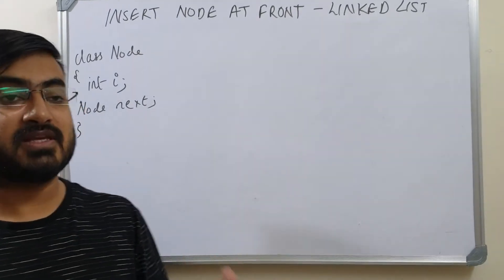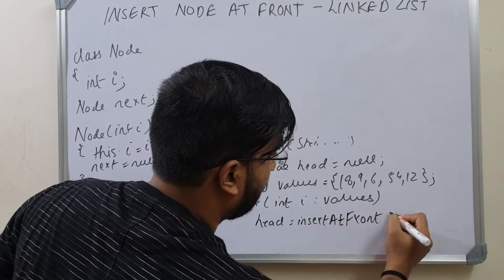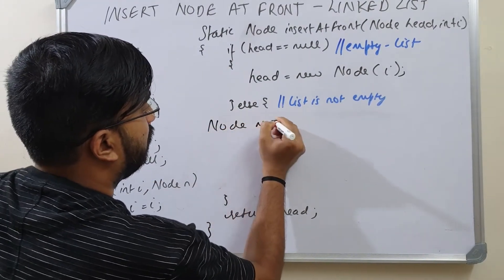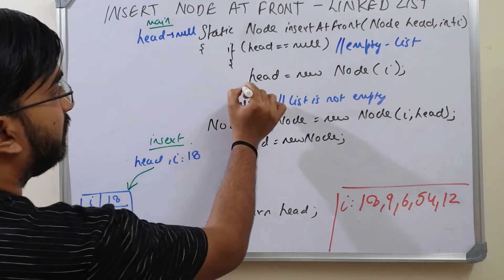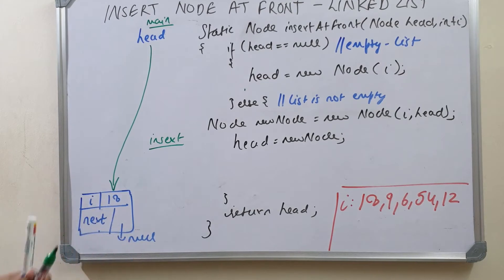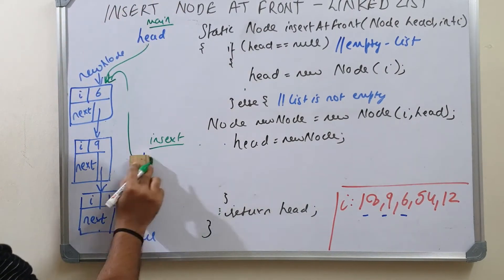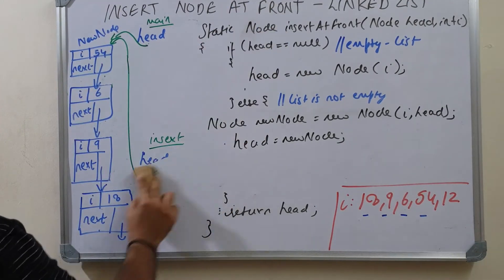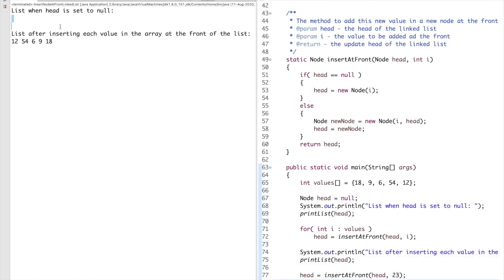Insert New Node at Beginning of Linked List in Java | Data Structures Tutorial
Welcome to *CodeWithBK* — your complete learning hub Data Structures & Algorithms in Java

In this video, we learn how to *insert a new node at the beginning* of a linked list in Java. We go step-by-step through the logic, code, and pointer adjustments needed to make this insertion work correctly in any linked list implementation.

- Understanding the structure of a linked list in Java
- How the head pointer works in linked lists
- Steps to insert a new node at the beginning
- Updating node references (pointers) after insertion
- Example code implementation in Java
- Common mistakes to avoid when adding at the front of a list

*Prerequisites:*
- Basic Java programming knowledge
- Understanding of classes and objects
- Familiarity with how linked lists work

- Students learning Java data structures
- Beginners trying to master linked list operations
- Programmers preparing for technical interviews
- Anyone wanting to improve their Java coding skills

Timestamps
02:22  - Code
05:00  - Dry run (how the code works)
13:00 - Testing the code